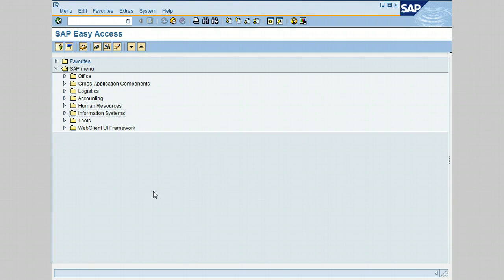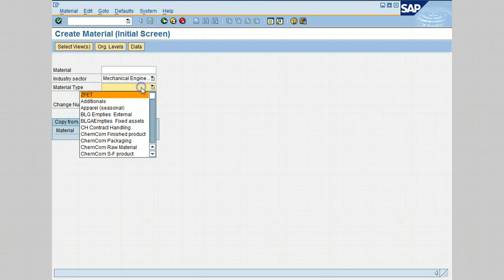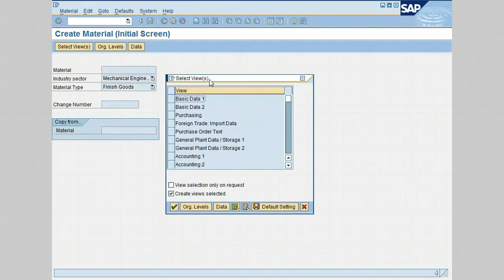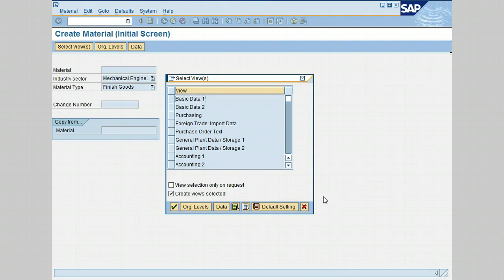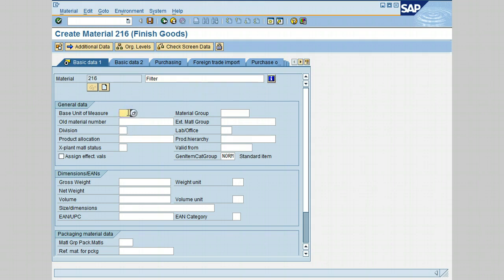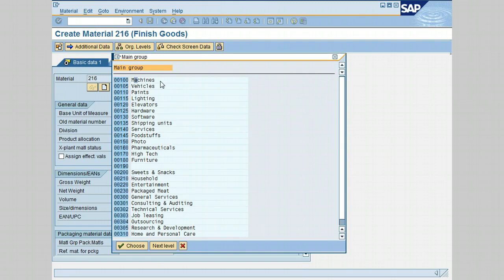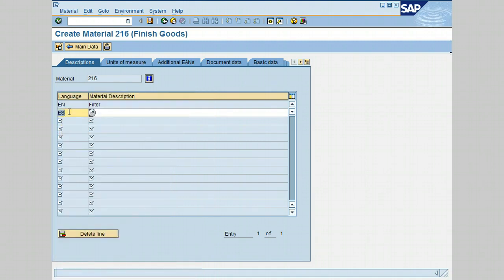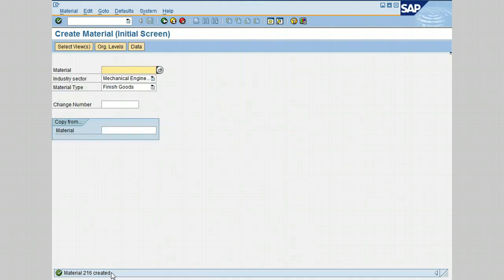Sap Material Management Training Material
Sap Material Management video designed and prepared by certified & experienced professional